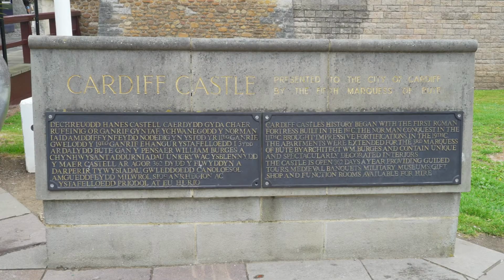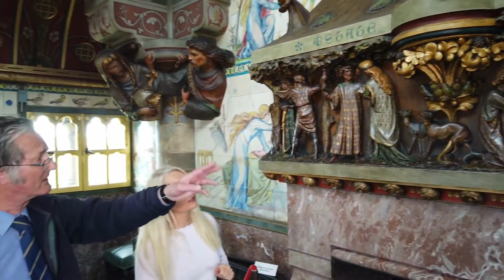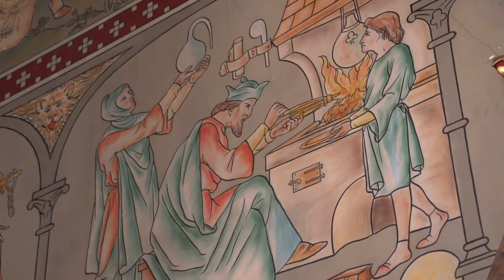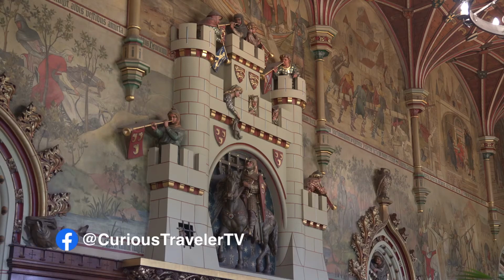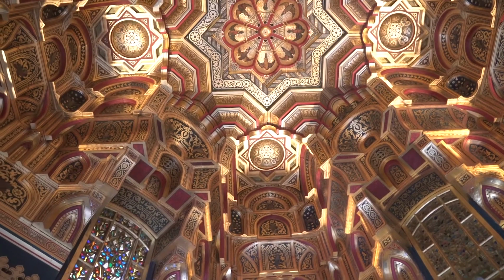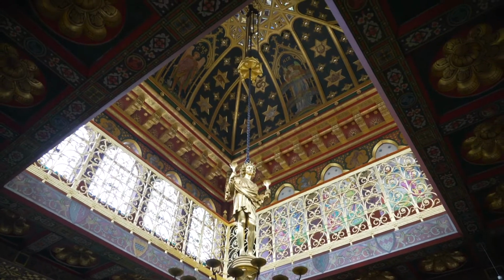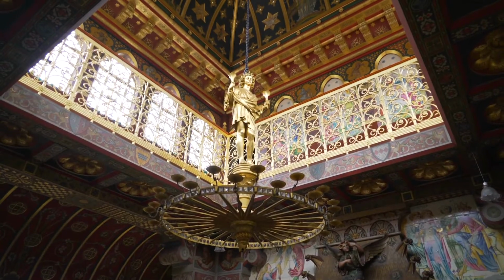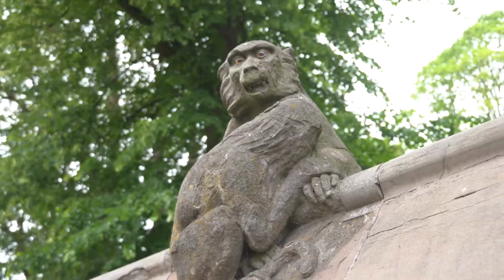Curious Cardiff - Preview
Prynhawn da, Curious Travelers!

This week we get curious about Cardiff, Wales!

Join us and find out…

WHO built a castle lined with gold?

WHAT is a bara brith?  And why is it so tasty?

WHERE can you stand in the center of earth, wind, water and fire?

WHY is there a monster over a doorway?

WHEN was a faux-medieval castle built?

HOW did one family build an entire city?

So much to be curious about in Cardiff Castle, Wales!

Croeso i Caerdydd!

Curious Traveler is an educational, inspirational, immersive trip around the world, and a 3-time National Daytime Emmy Nominee. Come along as we get curious about the world's great histories and mysteries, art & architecture, people & places, and how-did-they-do-thats?

Curious Traveler airs across the US on PBS, Create-TV, and public television stations.
Curious Traveler also airs around the world via American Public Television Worldwide, and on select airlines and cruise lines, including: American Airlines, AirCanada, Singapore Air, Saudi Air and Oceania Cruises.

Follow us & Get Curious!